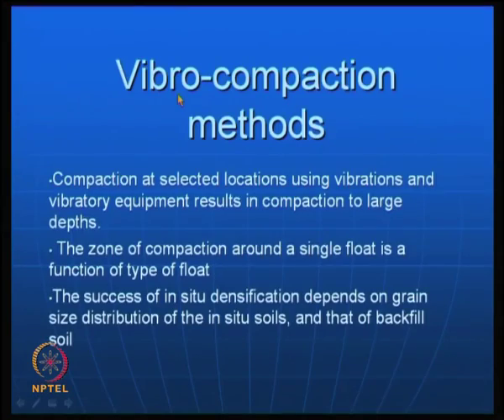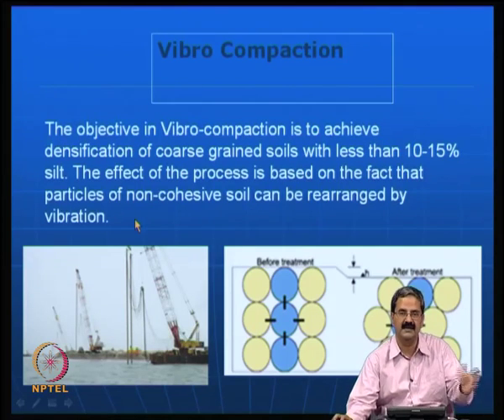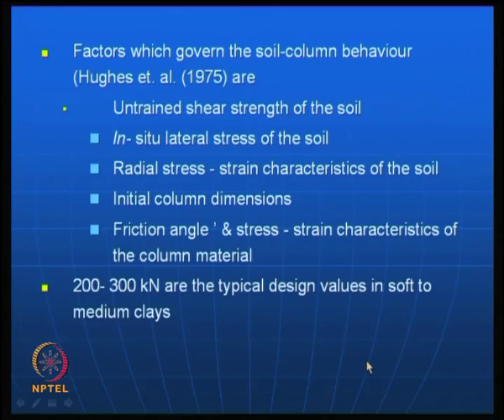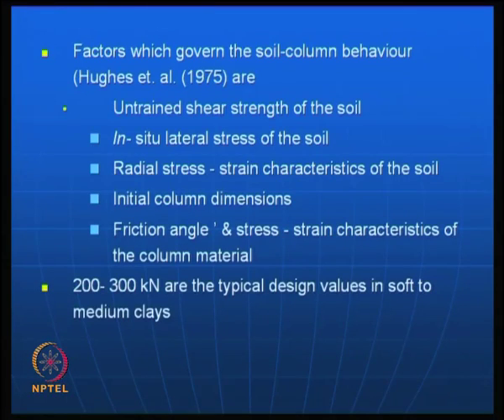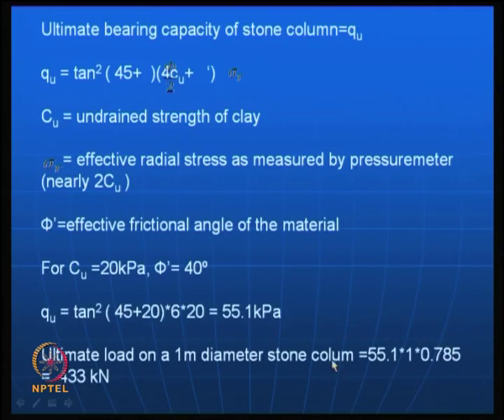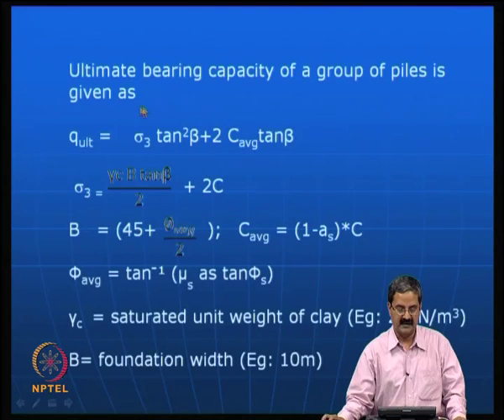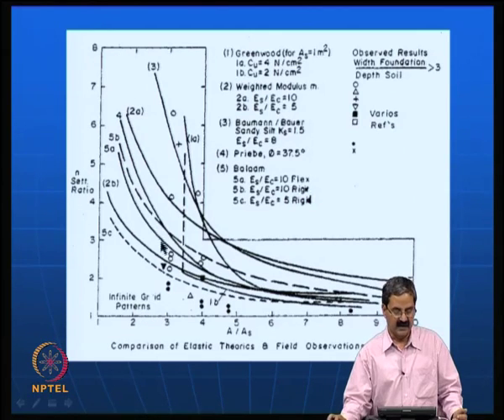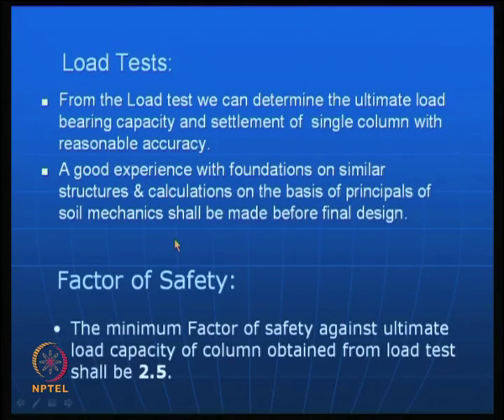Mod-03 Lec-08 Vibro-compaction methods